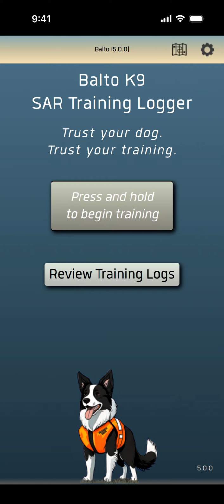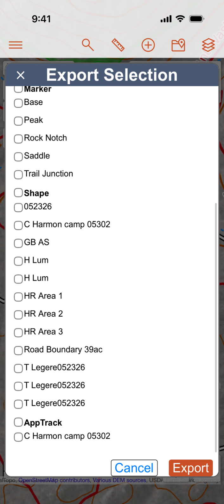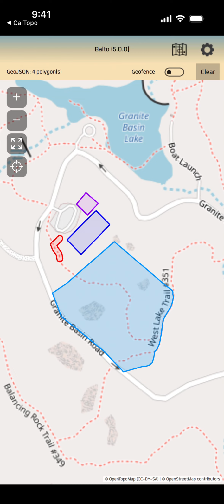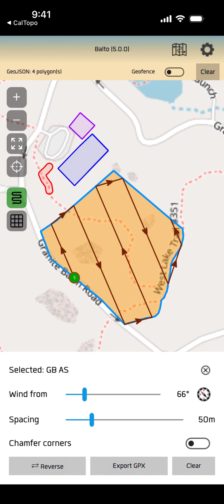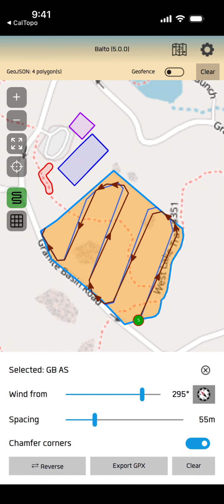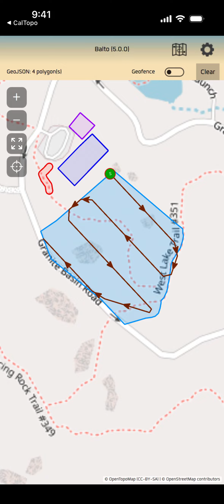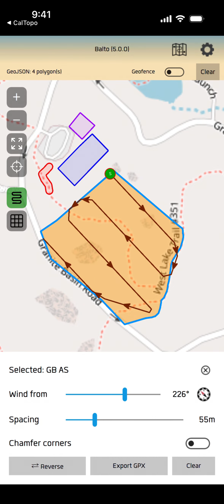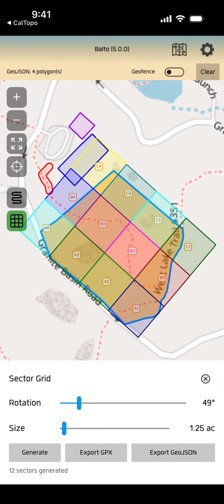Balto Map Tutorial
Here's how to bring in map structures (polygons, tracks, and markers) from another app such as CalTopo into Balto's map.  From there you can generate a grid search path or subdivide a large area into smaller ones for detailed search planning.